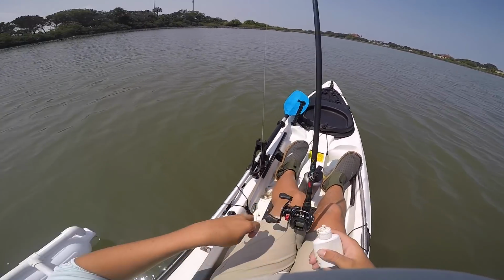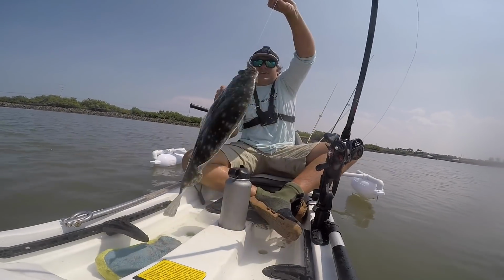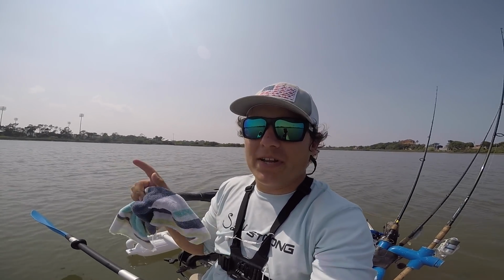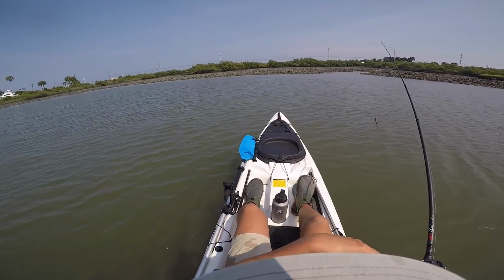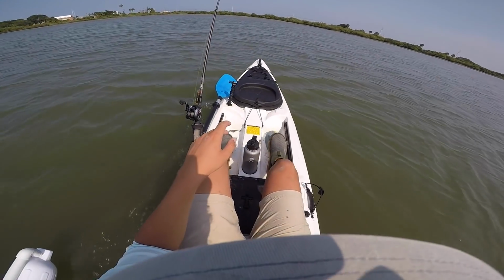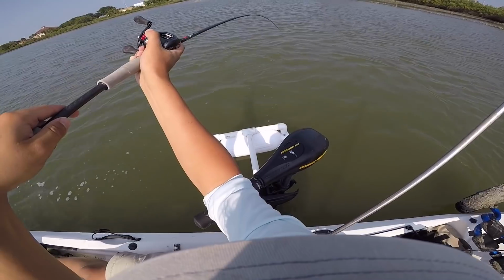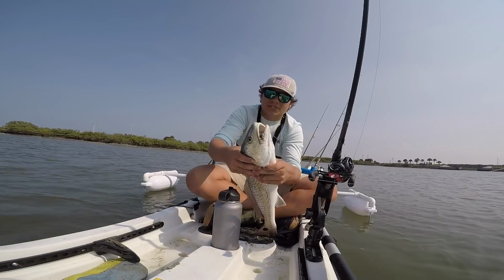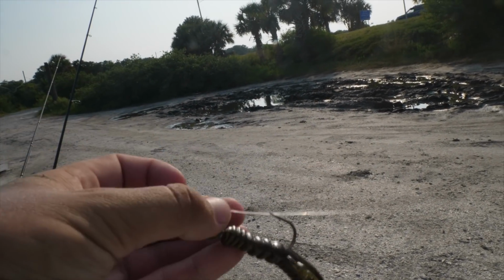Most UNDERRATED Saltwater Fishing Lure NOBODY USES!!!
Here's one of the most overlooked lures in the saltwater realm and why it's a secret weapon.